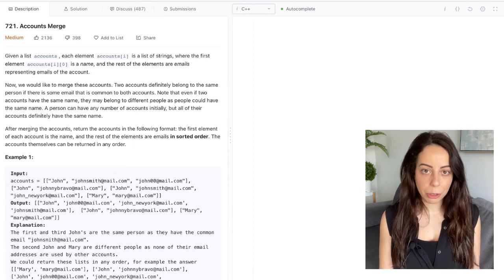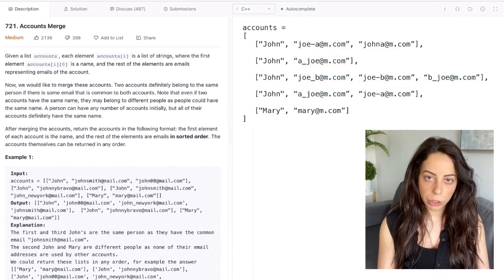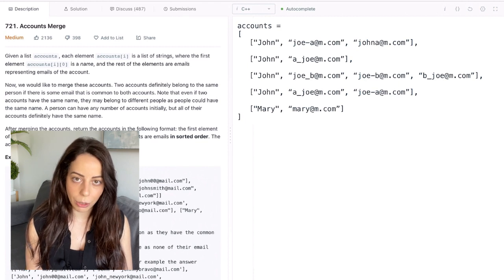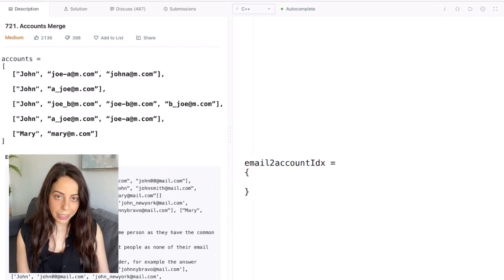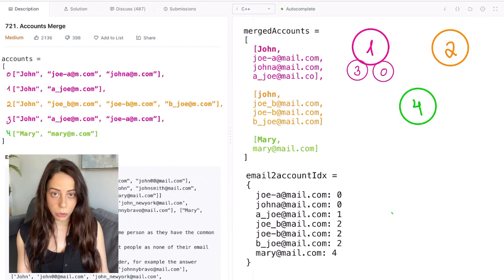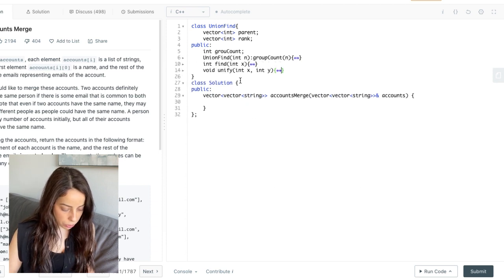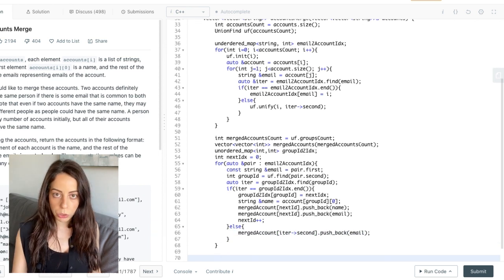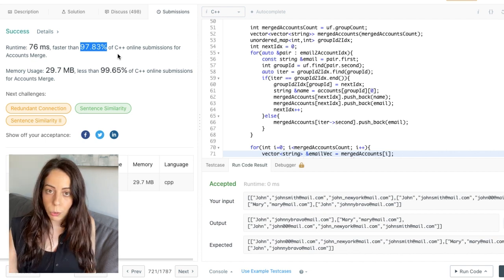LeetCode 721. Accounts Merge [Coding Interview Solution Explained]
In this video I explain the solution of a Facebook coding interview question “Accounts Merge” [LeetCode 721].
This question is frequently asked in Google and Facebook software engineering interviews (according to LeetCode)
The code for this solution is here -